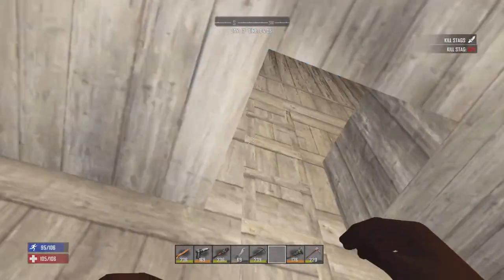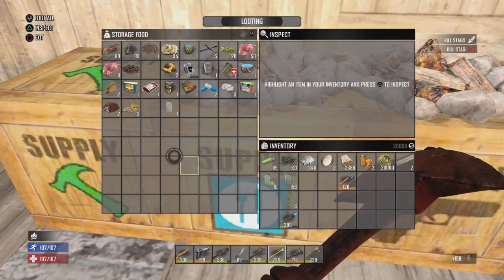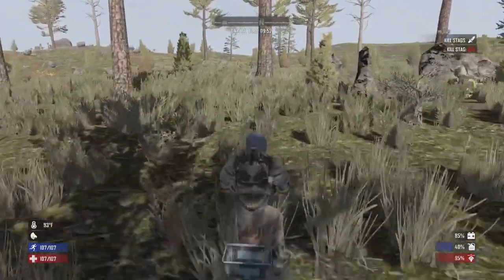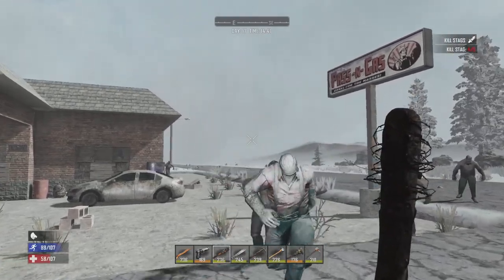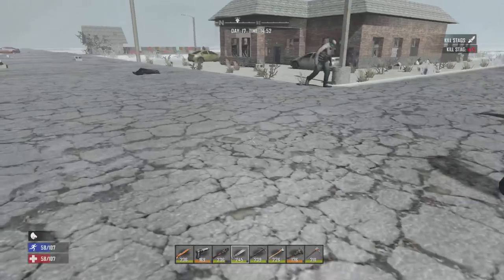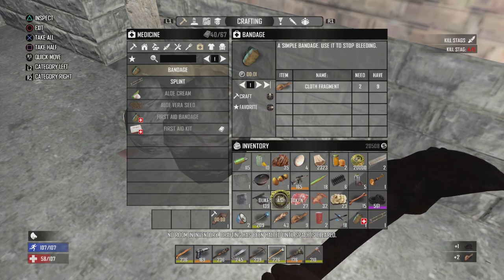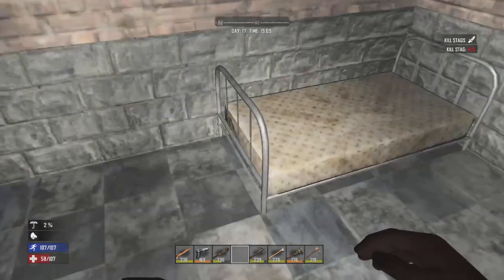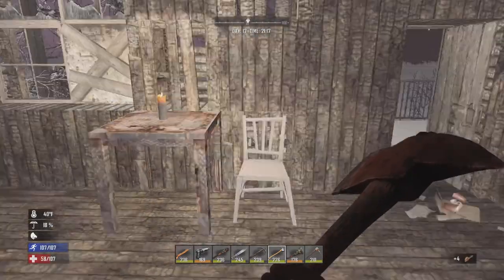Taking a Roadtrip to Winter Land - 7 Days Console Version - Get Rich Or Die Episode 17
Welcome to my series "Get Rich or Die", the concept is very simple, im trying to get to 1 million dukes as fast as possible! This is inspired by JaWoodle and his "Millionaire" series he did a few years ago and i wanted to give it a crack! i hope you enjoy!